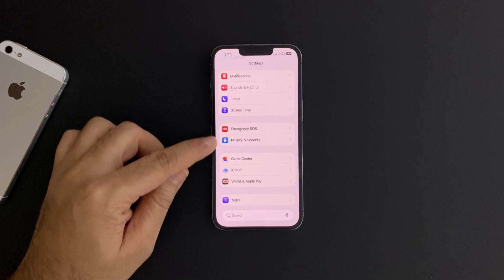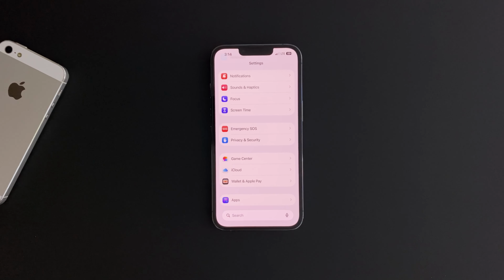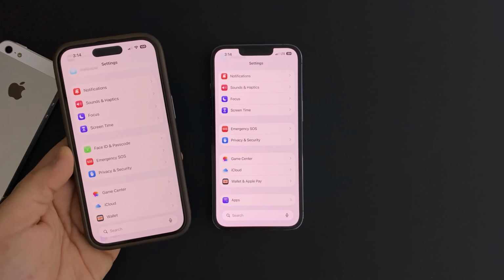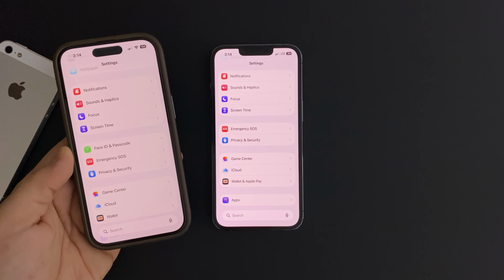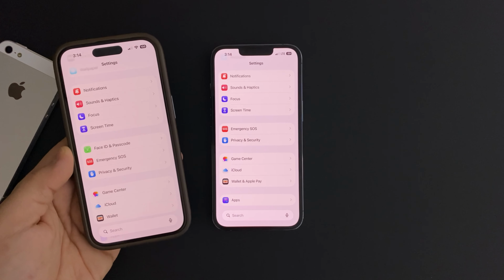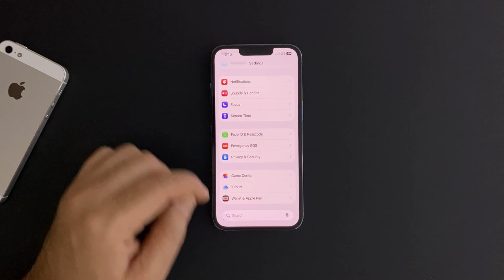iPhone Face ID & Passcode Missing? Fix This Now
In this video, I’ll show you how to fix iPhone Face ID & Passcode missing from Settings.
If your iPhone Face ID & Passcode option is not showing, this simple fix will bring it back instantly.

If you can’t see Face ID & Passcode on your iPhone, it’s usually because of Screen Time restrictions. This affects iPhone settings, Apple ID, and iCloud access as well. This guide works on iPhone 11 and newer models running iOS 17 and later.